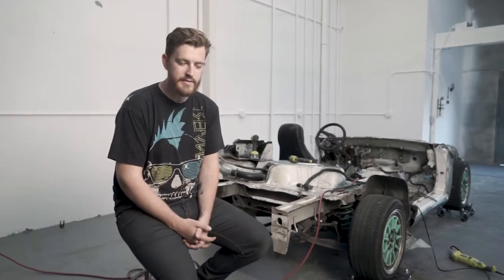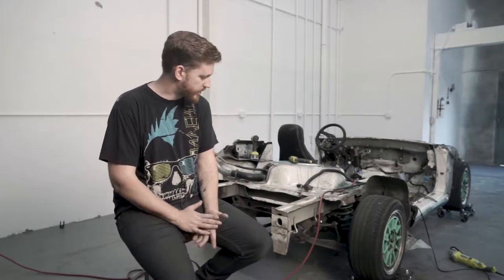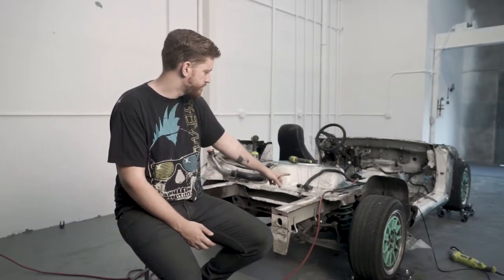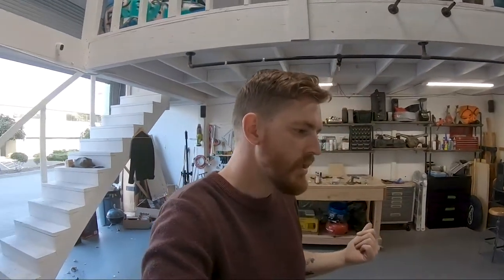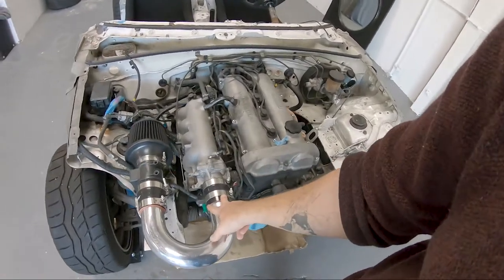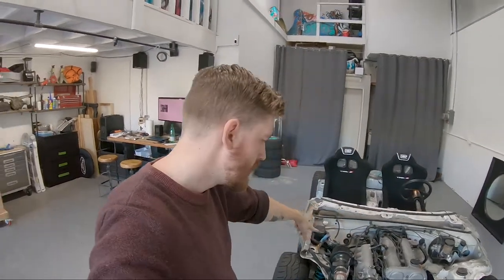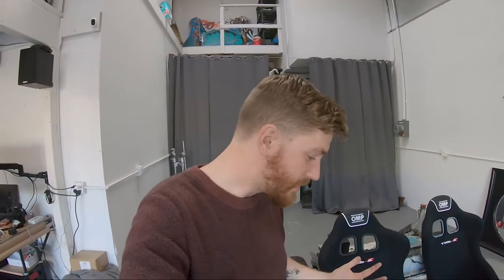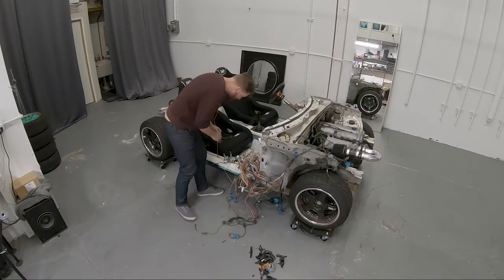Teardown and Upgrades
Jay and Jon recap the teardown so far, review some new additions to the Miata and get started on wiring reduction.